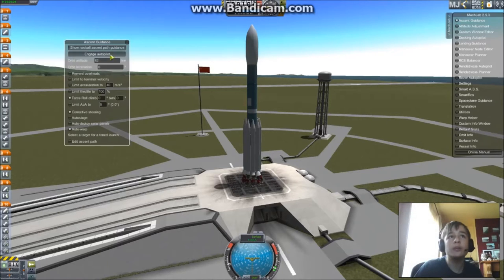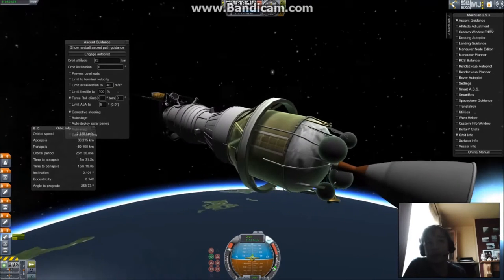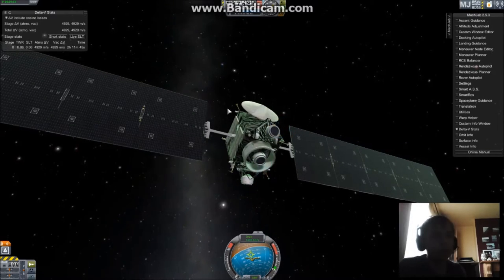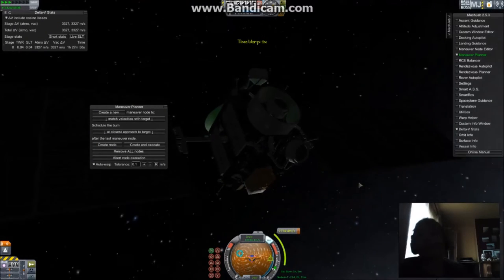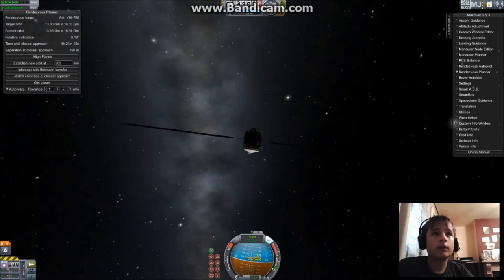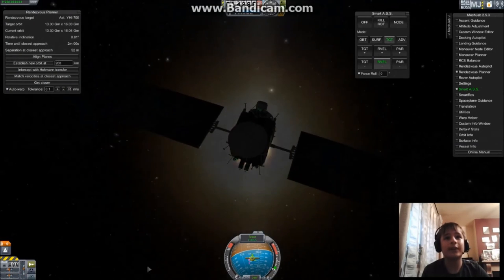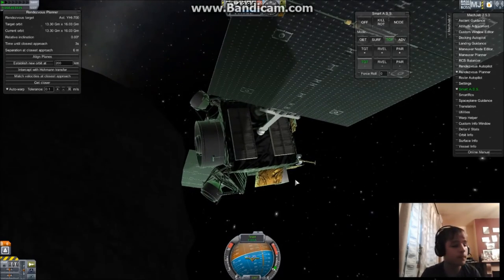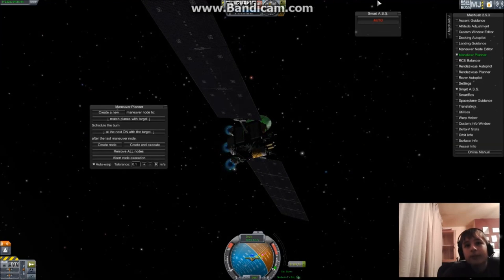KSP: Dawn to Vesta And Dres Part 1